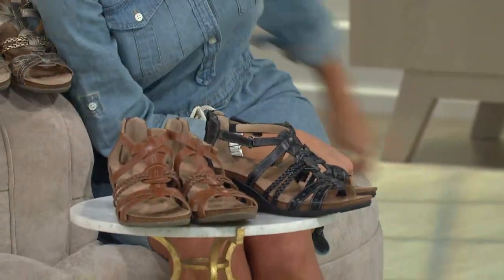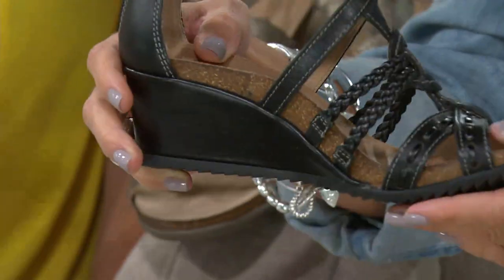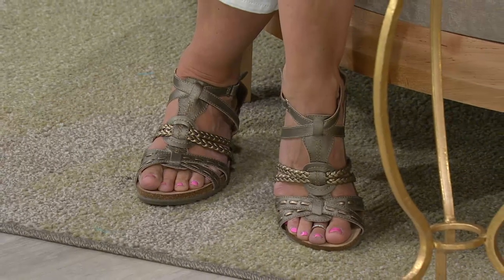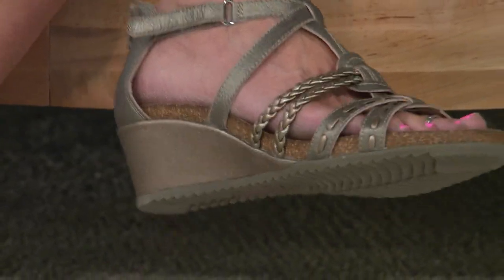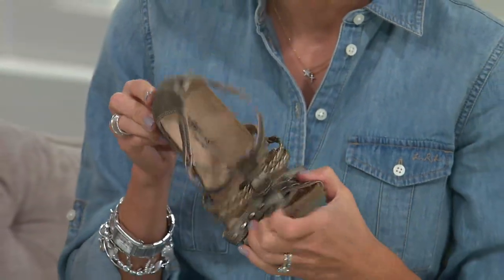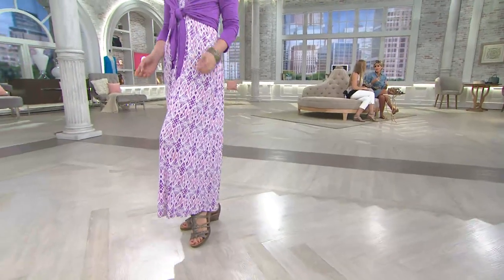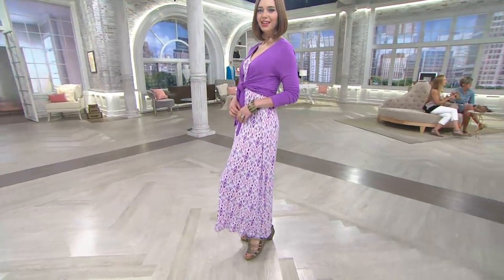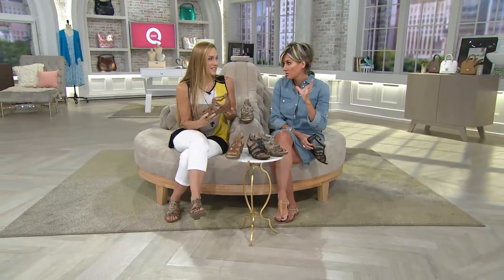Earth Origins Wedge Sandals w/ Braided Details - Karoline with Shawn Killinger